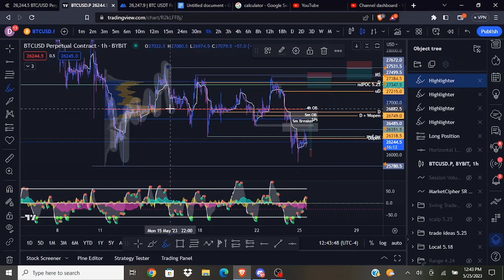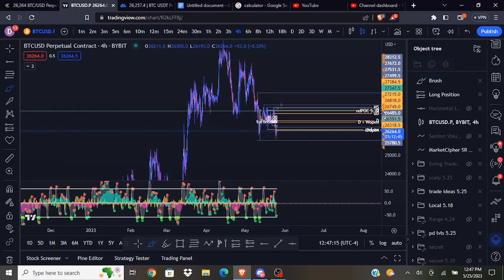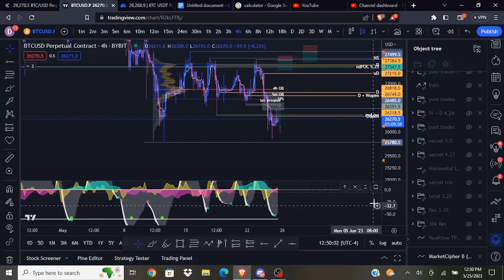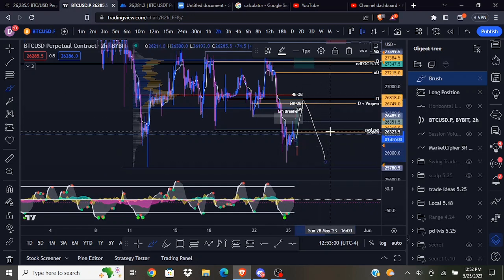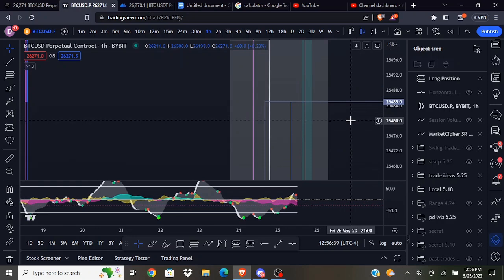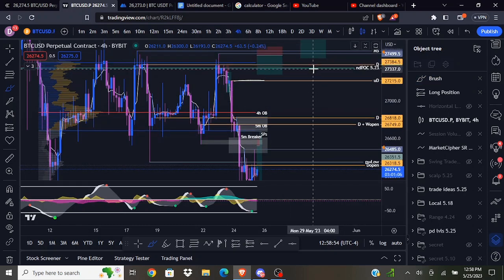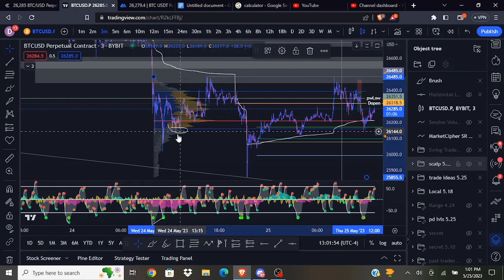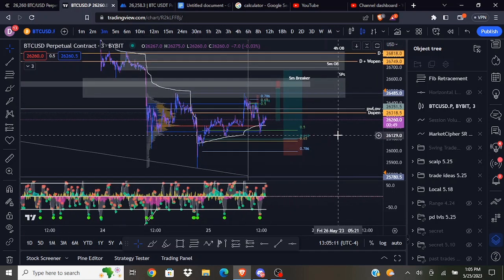Bitcoin's At A Crucial Level. Is There Still Hope For Upside? Local Key Levels & Analysis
0:00 - Recapping Yesterday's PA
3:11 - Market Cipher
5:32 - Key Resistance Levels
9:59 - Support Levels
10:27 - My Scalps & Scalp Levels